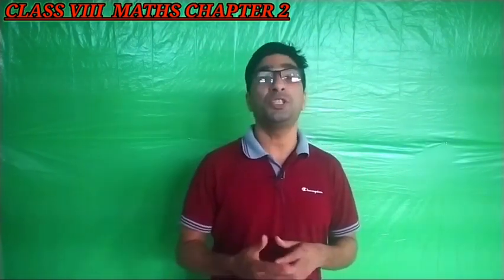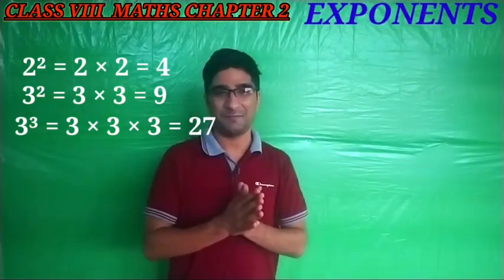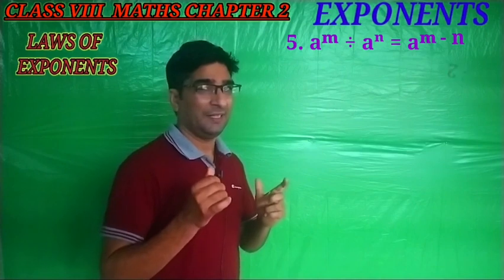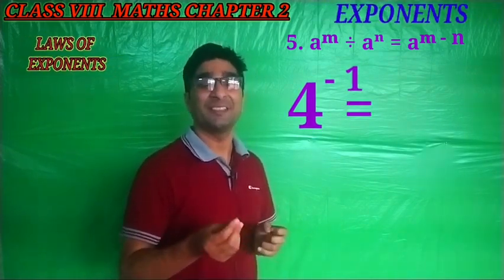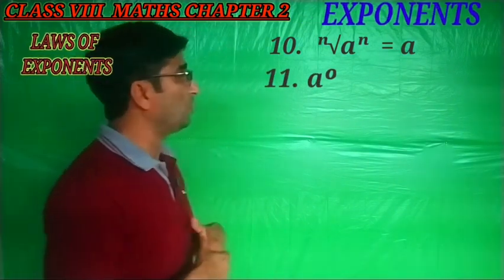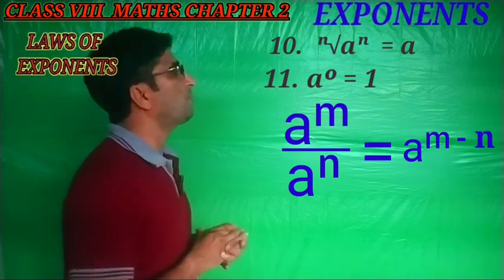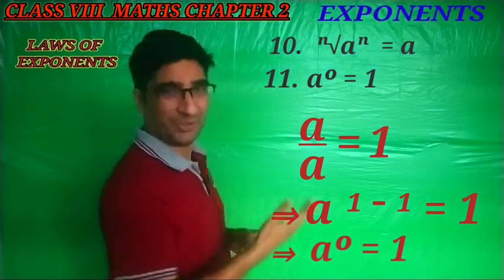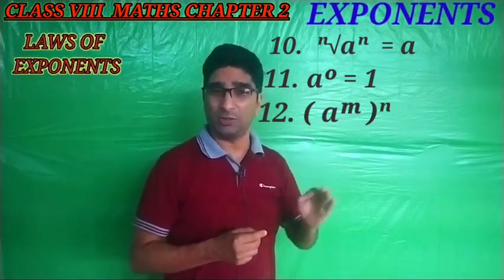CLASS VIII MATHS CHAPTER 2 EXPONENTS BY MR. BIMAL UPADHAYAYA